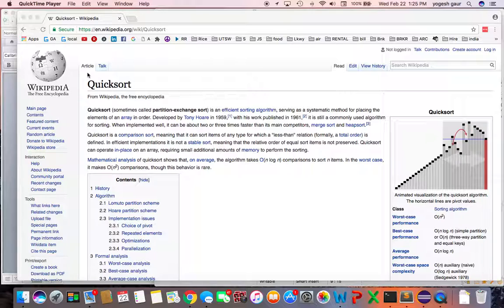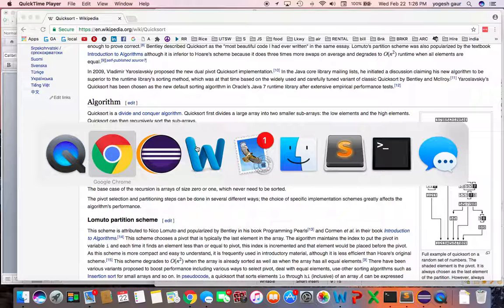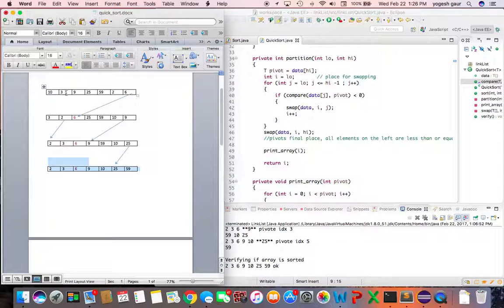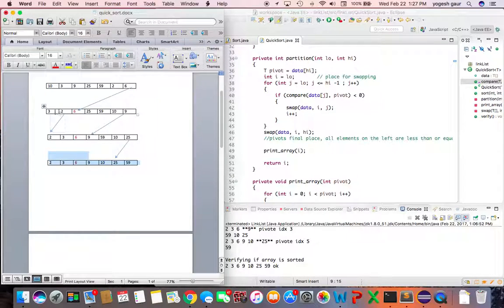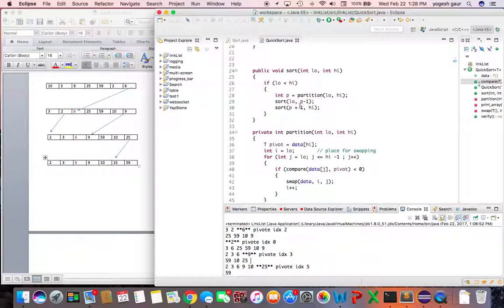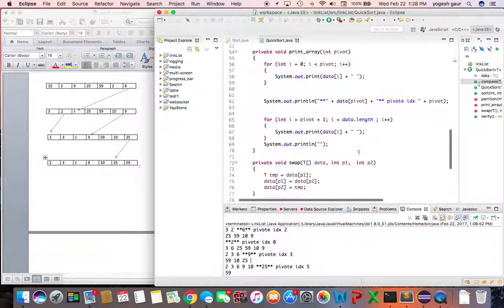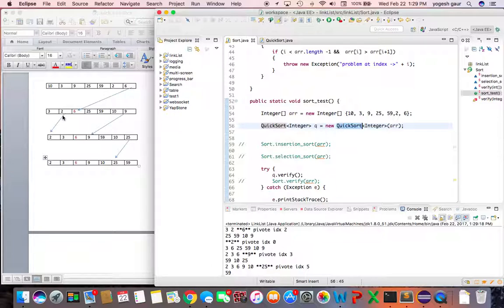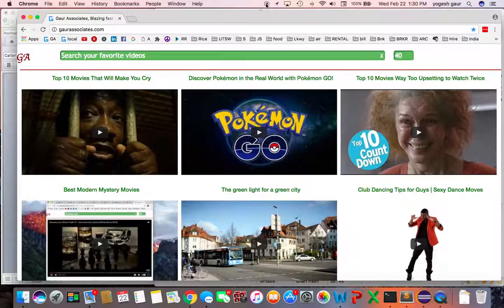Java quick sort with generics in 5 min